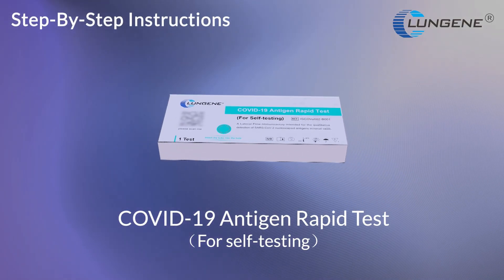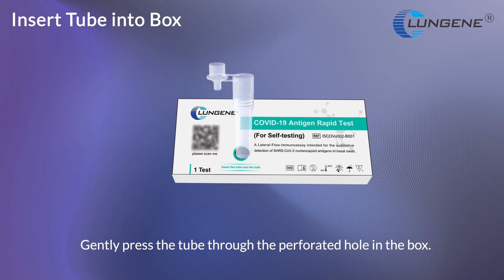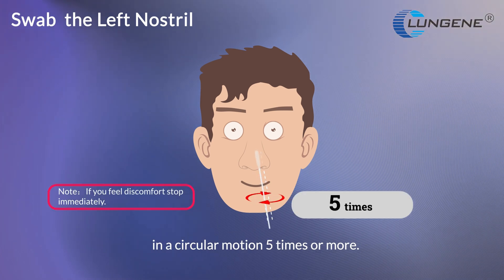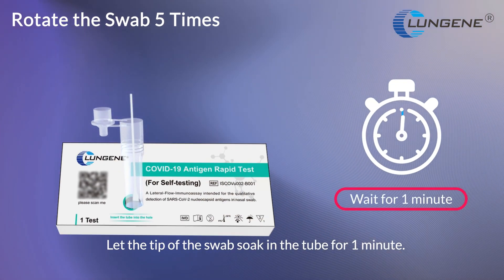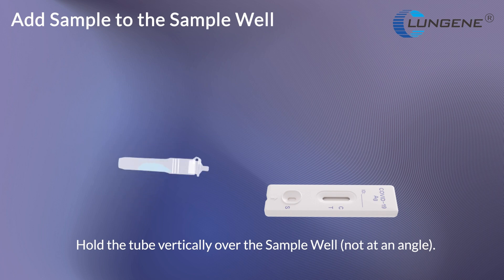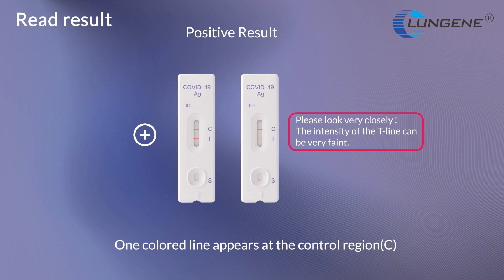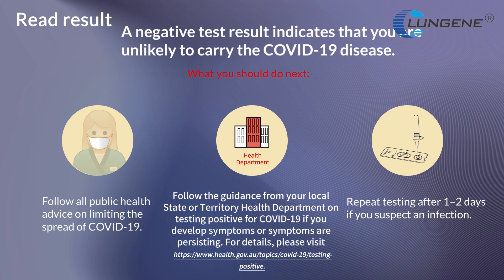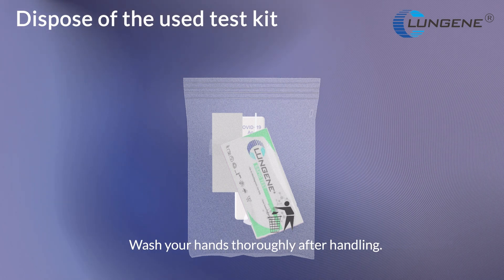COVID-19 Rapid Antigen Test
The COVID-19 Antigen Rapid Test is intended for detection of SARS-CoV-2 virus in nasal swabs from individuals suspected of being infected with COVID-19 within the first 7 days of symptom onset.

This test is intended for self-use by persons aged 15 years or above and also for an adult testing another person under 15 years of age. Individuals over 65 years of age should consider to seek assistance in performing the test. The test provides only a presumptive screening test result for the SARS-CoV-2 virus and is intended to be used in the home or similar environment by a lay person.

The Department of Health and Aged Care has published updated advice on how to manage symptoms and protect those around you if you test positive, including information on what to do if you test positive for COVID-19 and what to do if you feel unwell or need COVID-19 advice for someone in your care.
For the full statement, please head to the following weblink to find out more.